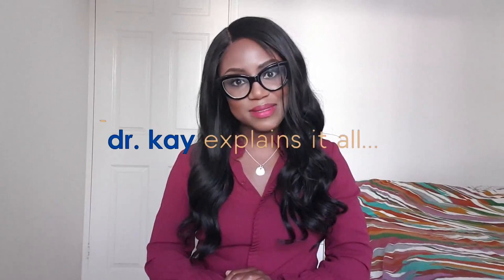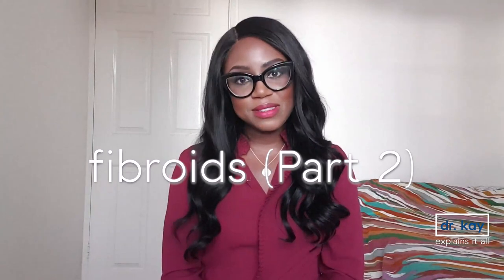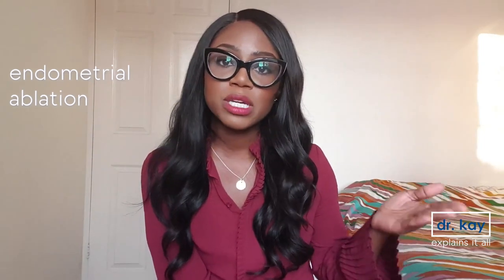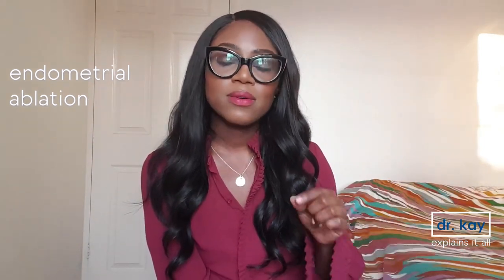FIBROIDS: What you NEED to Know!! | Dr Kay Explains It All (Part 2)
This Part 2 video explains all you need to know about fibroids, explaining what causes them and why they are so common in black women.